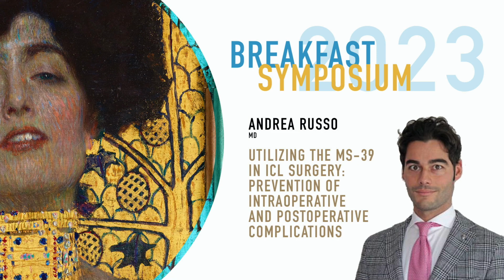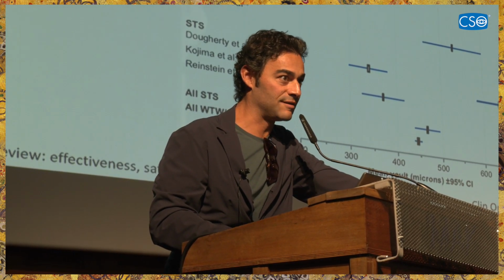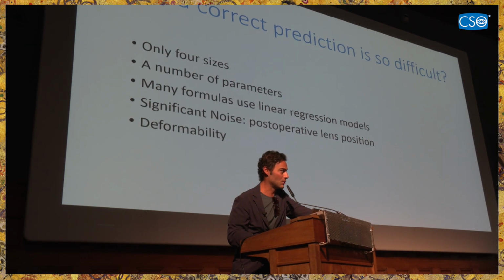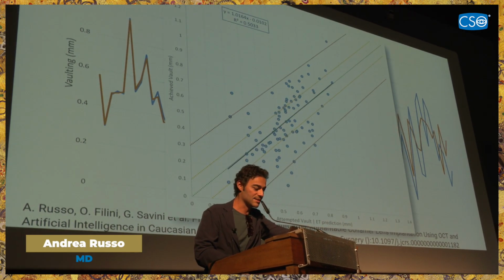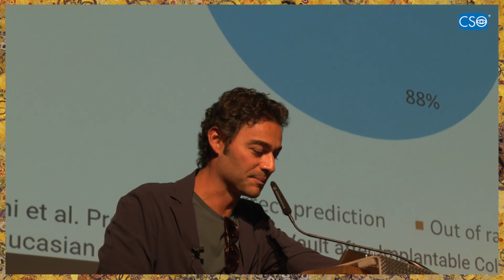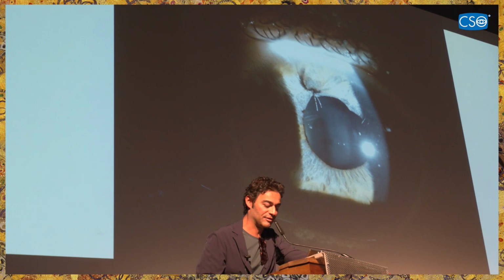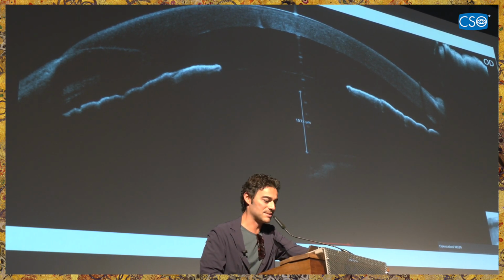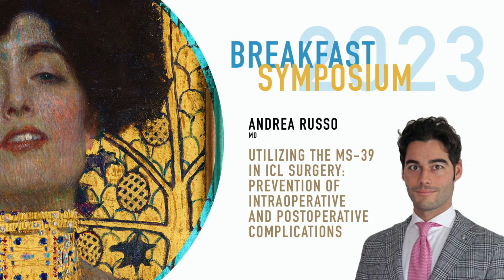Utilizing the MS-39 in ICL Surgery: Prevention of intra operative and postoperative complications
Andrea Russo, MD